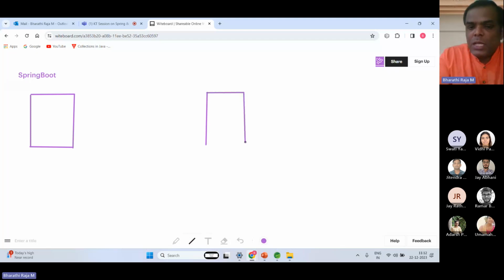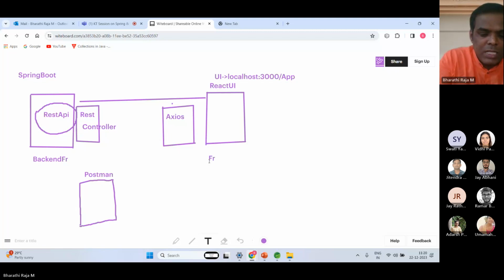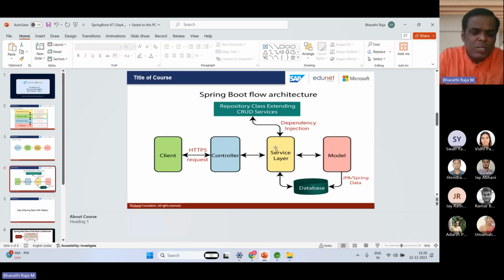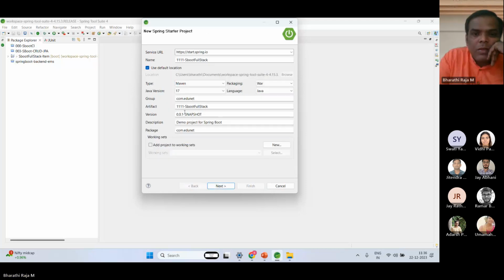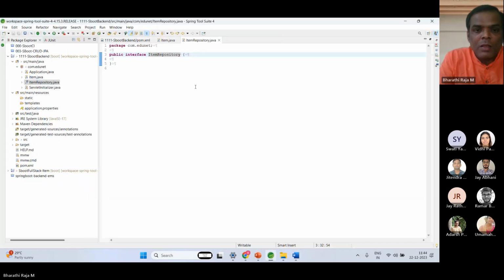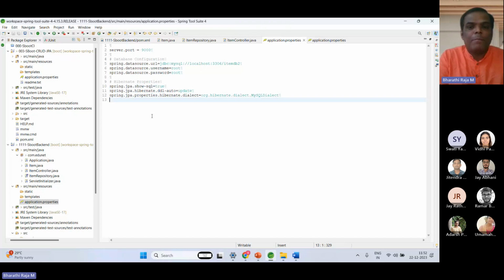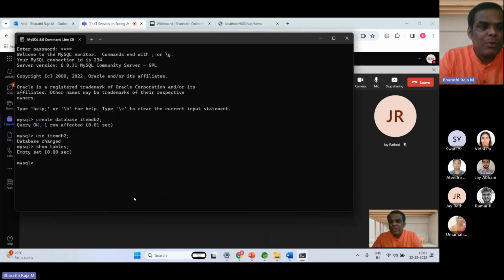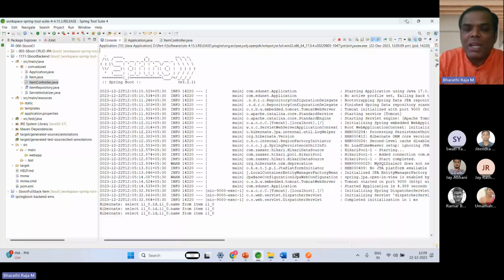KT Session on Spring & SpringBoot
SPRING BOOT REACT FULL STACK ARCHITECTURE